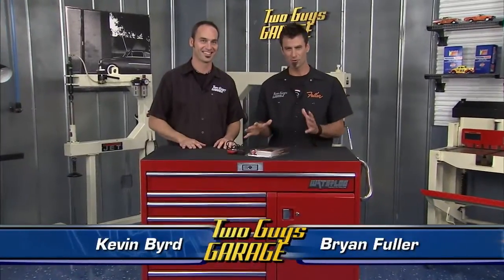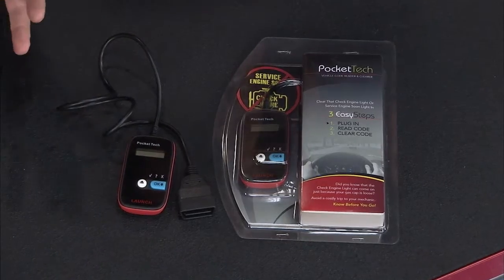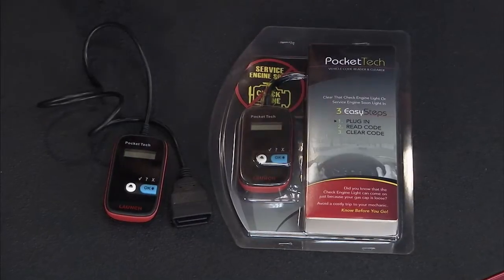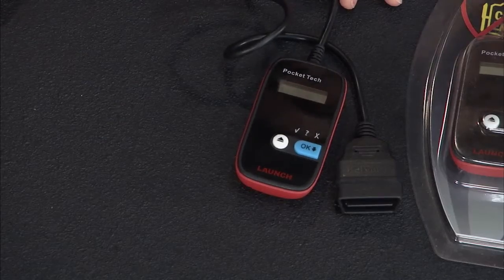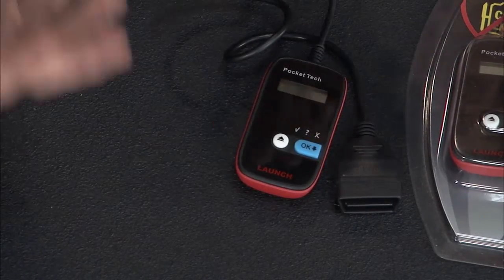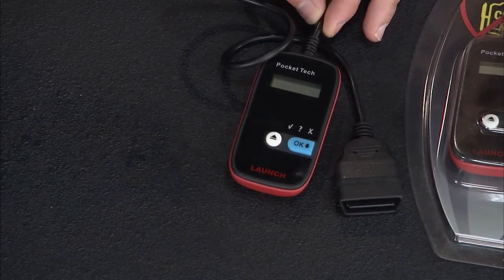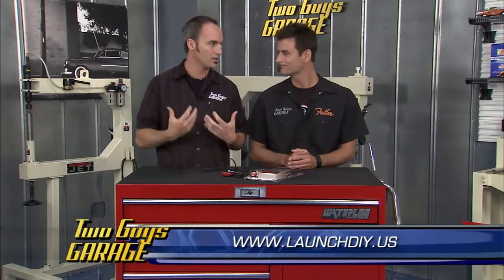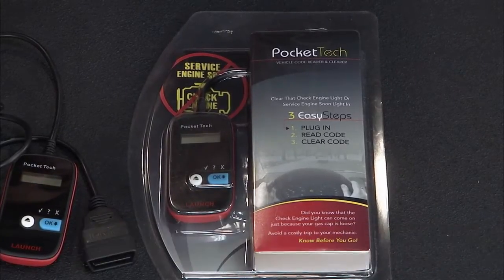PocketTech Featured On Two Guys Garage!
Check out our PocketTech on the Speed Channel's TV Show Two Guys Garage!!